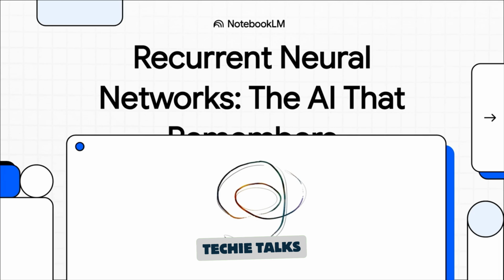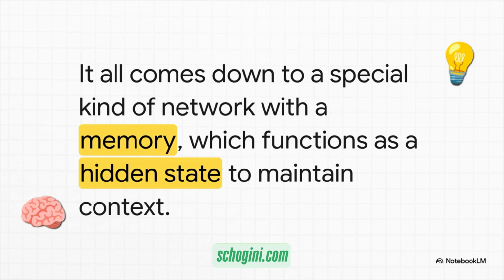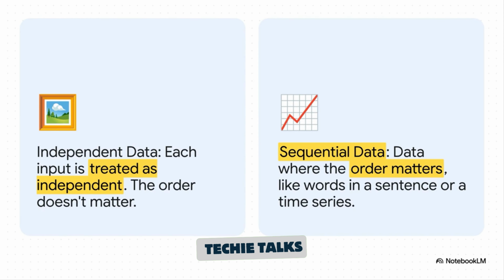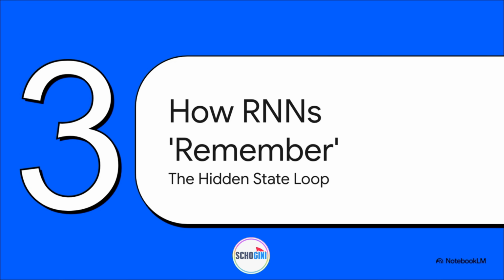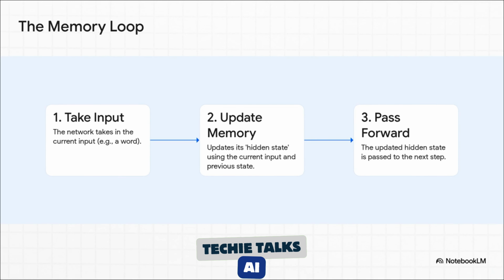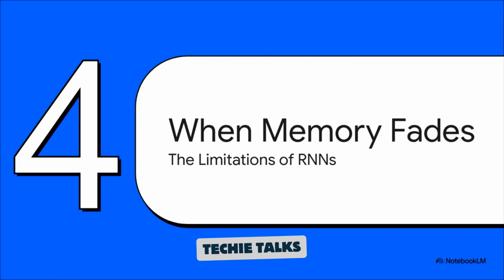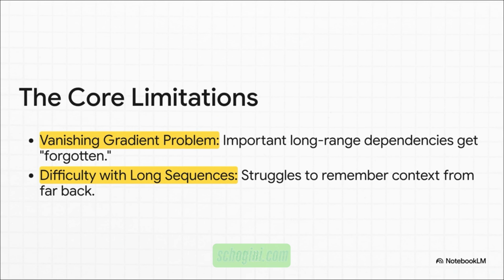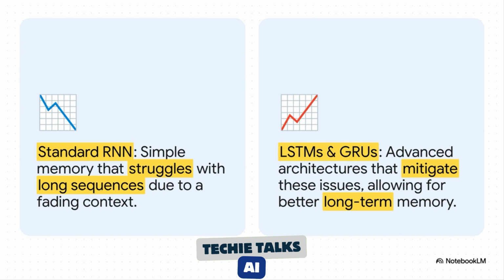#034 Demystifying LLM Black Boxes: RNN